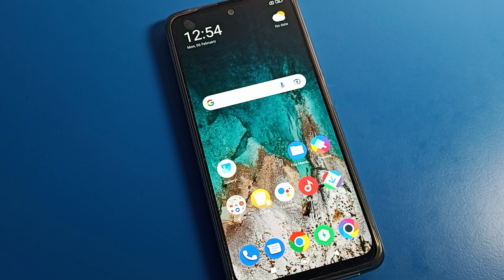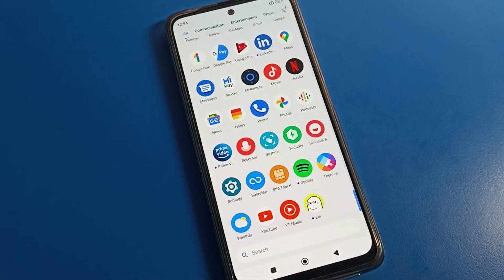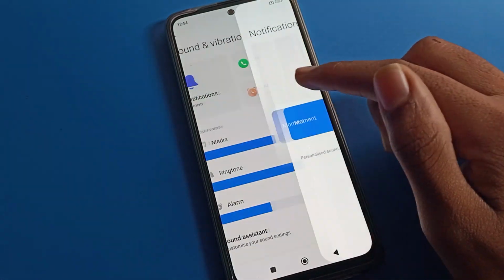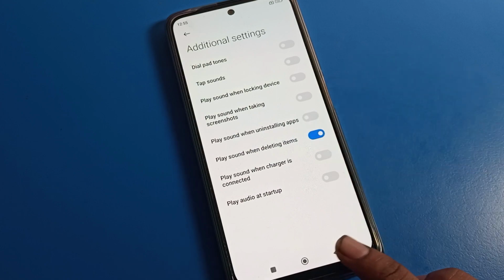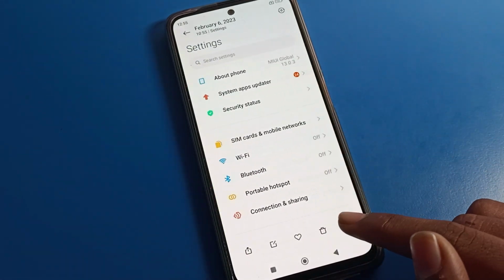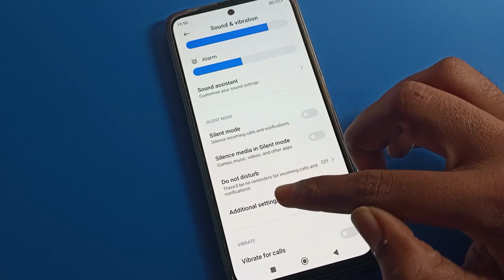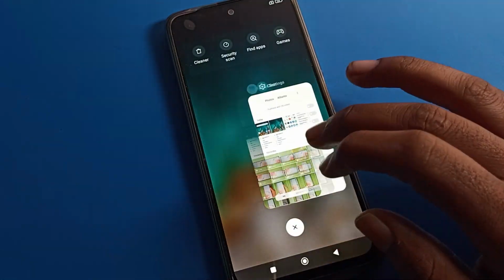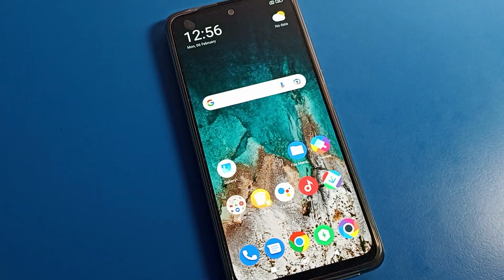Deletion sound Poco x5 pro | how to use deletion sound on poco phone